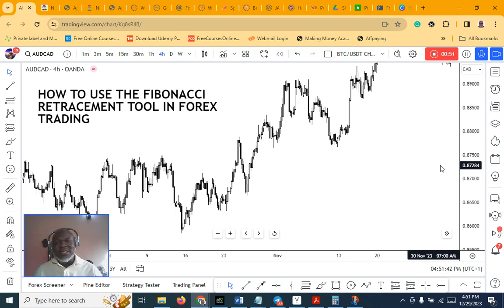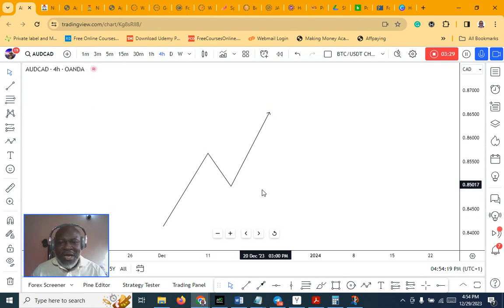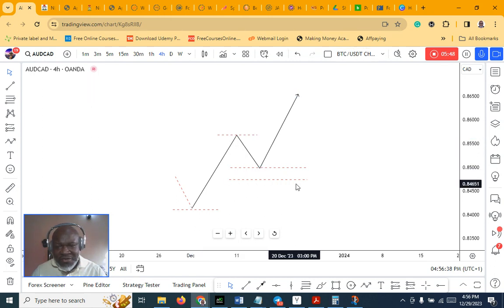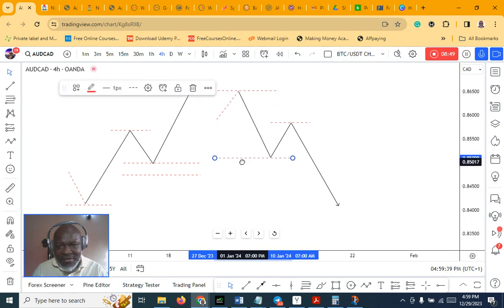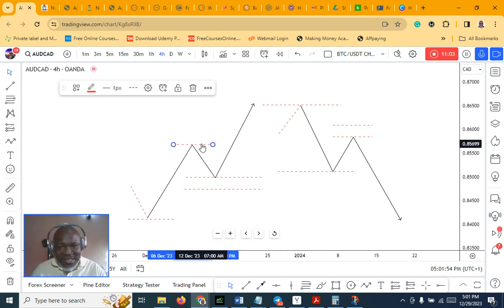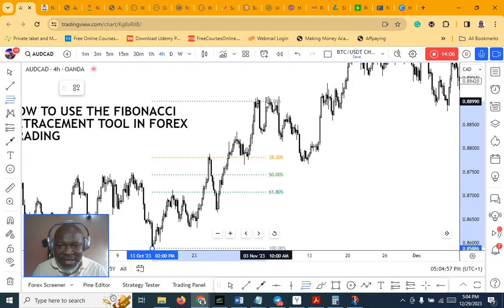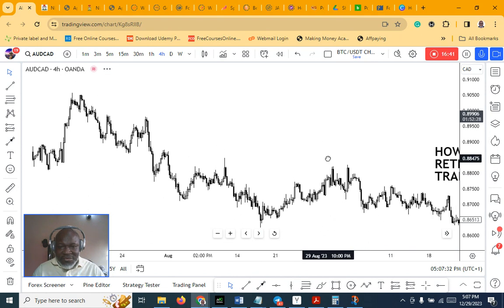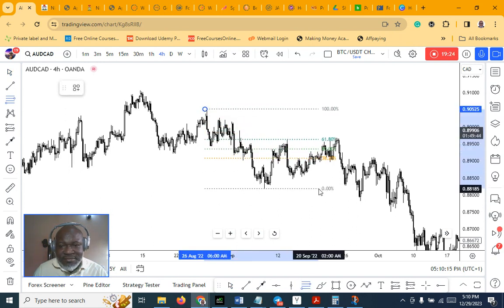How To Use the Fibonacci Retracement Tool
THIS VIDEO WAS MADE TO SHOW MY VIEWERS HOW TO USE THE FIBONACCI RETRACEMENT TOOL IN FOREX TRADING